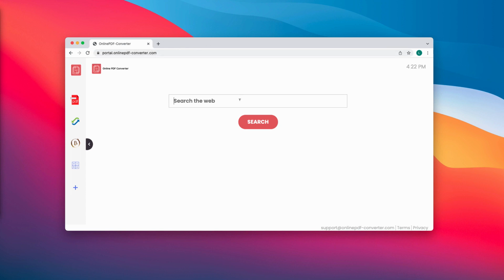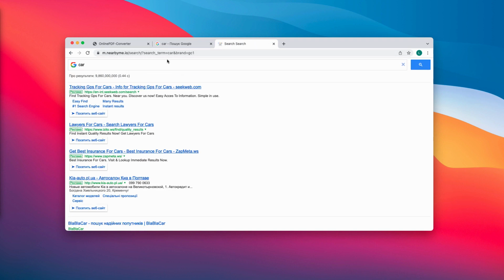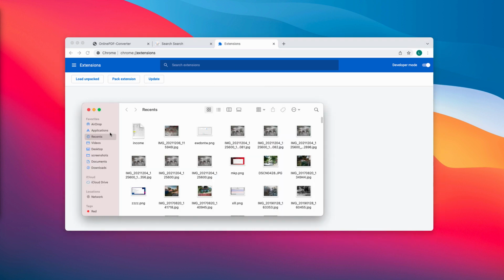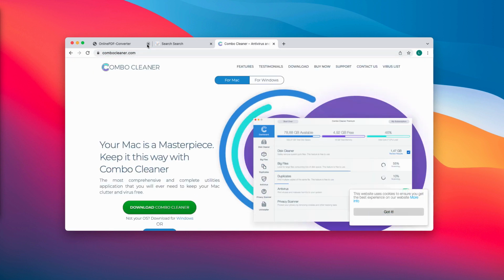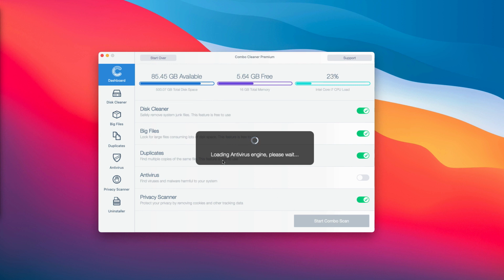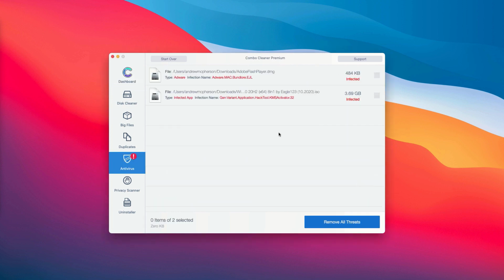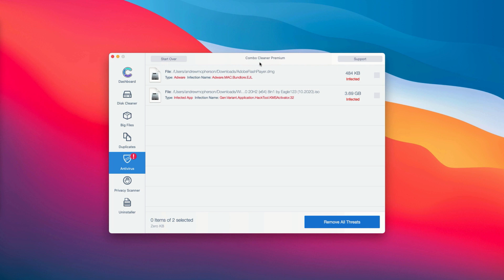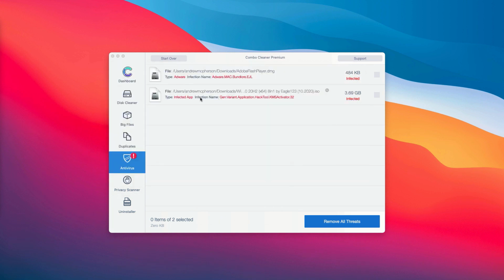Onlinepdf-converter.com OnlinePDF-Converter hijacker removal.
Onlinepdf-converter.com is a browser hijacker that operates through the OnlinePDF-Converter unwanted extension for Google Chrome. It may change some crucial browser settings (default home page, search engine and the new tab URL). Remove it with the help of Combo Cleaner Antivirus or, optionally, follow the manual instructions set forth in the video tutorial.